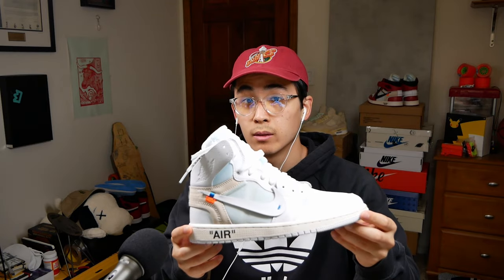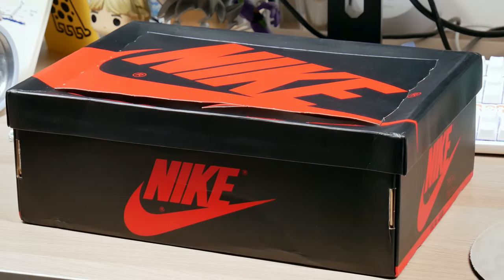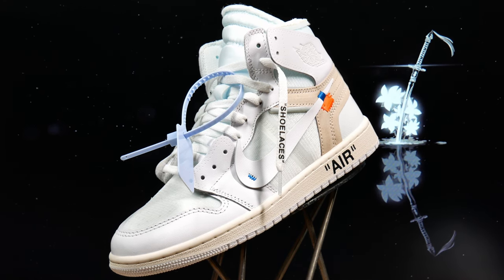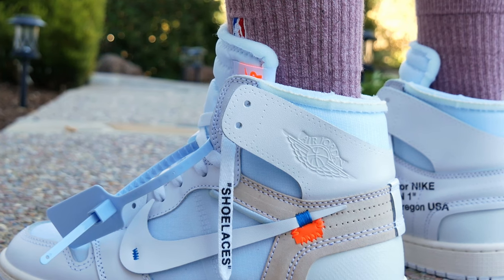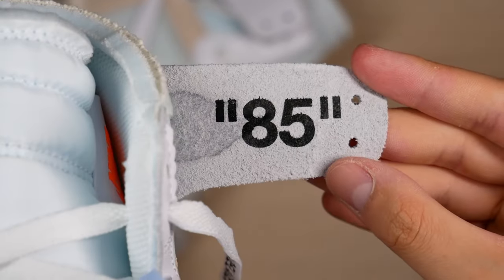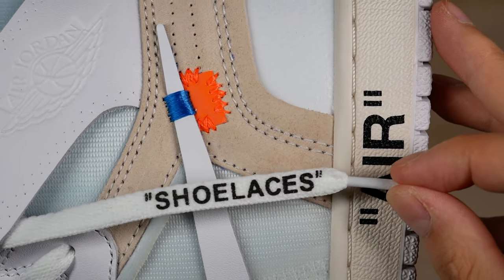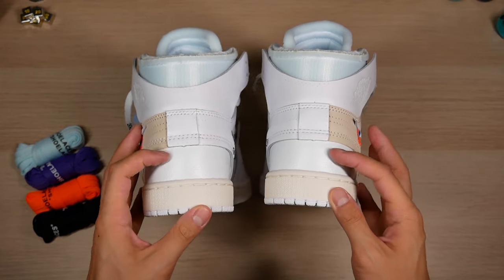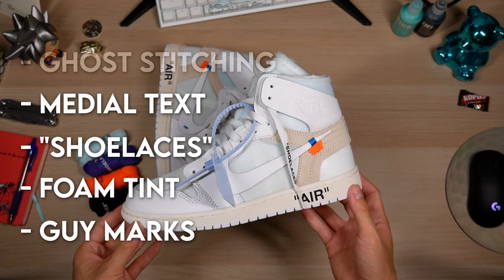Unboxing A Fake Off White Jordan 1 NRG White : Legit Checking Guide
This is the Off White Jordan 1 NRG! Today we take a look at possibly the best fake out there?? In this video I give yah a in depth look at what to watch out for and how to stay safe on the resale market place. Repfam/legit checkers all are welcome!

Tracks:
Blue Whales - Jazzy Hip hop